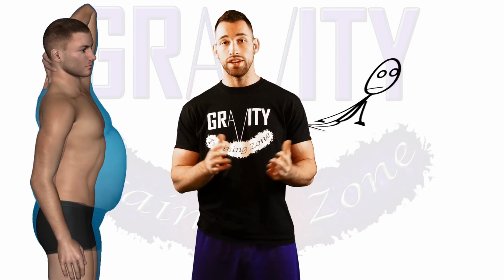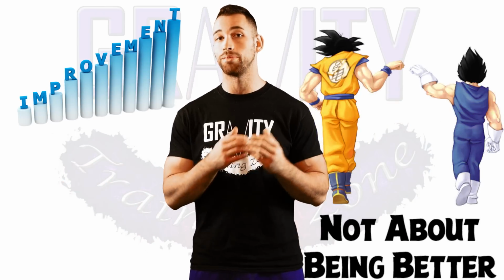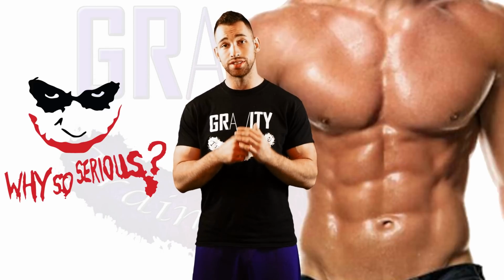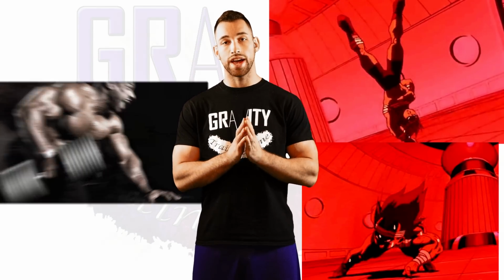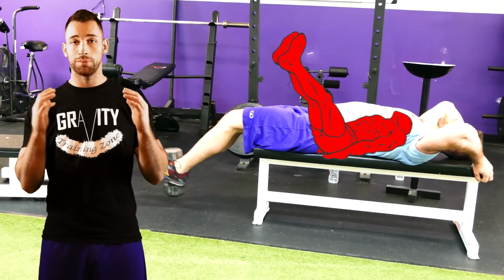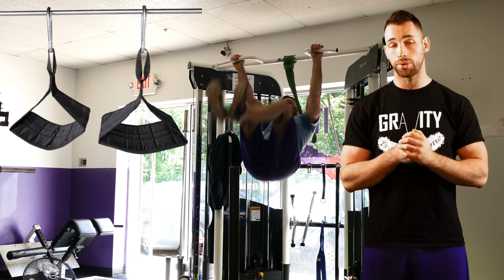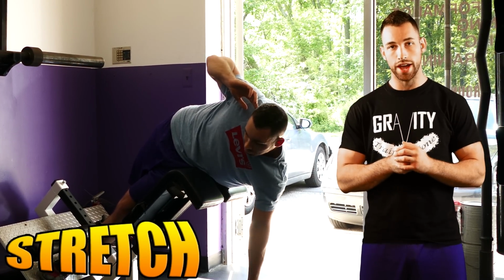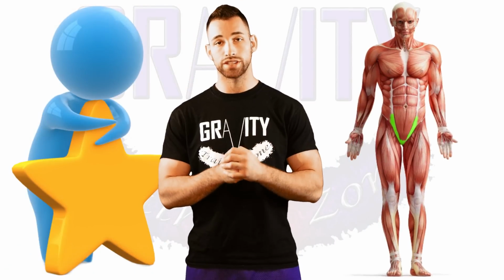BEST V-Cut Lower Ab Exercises | 2 EASY Steps | How to Get V Cut Abs Workout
Today I'm gonna go over exactly how you get V cut lower abs. For any muscle in your body to become more visible two things have to happen. The first thing is that the muscle needs to be built, and the second thing is that the body fat sitting on top of that muscle needs to be stripped away. If you have a thin or small muscle that has not been broken down and rebuilt over and over again, it's going to be very difficult to see regardless of how low you get your body fat percentage. The same thing goes in reverse, if you have great abdominal muscles but they're surrounded by a thick layer of body fat then you can count on not seeing your v cut.

If you just work on these two things, lowering your body fat percentage, and building your lower abs and external obliques you're gonna be golden. It really is that simple. Focus on making little improvements in both of these areas over time. Remember that improvement is being better than where you were before. Not necessarily necessarily being better than someone else.  Different people have different insertion points for their muscles, among many other individual differences. Some people will naturally have better v cuts than others, and that's why you should compare your progress only to yourself. It'll help keep you on track and help you continue making improvements. Also remember that this is not going to take a couple weeks or months especially if you're trying to develop a really defined v cut. It takes a lot of time to build muscle, especially enough muscle to see visible differences. It can also take a good amount of time to lower your body fat percentage depending on where your starting percentage is. Point is give yourself time and be consistent to make this transformation.

The external obliques and the lower abs are the muscles that we need to focus on to build that v outline. I strongly believe that ab muscles are just like any other muscles in our body. Which means for growth you need hypertrophy training. To dumb it down further this means you need to use heavy weight for roughly 6-12reps, and when the weight starts becoming easier with each workout you need to try to progressively use heavier weights. This is the ideal strategy for growth.

One of my favorite exercises for the lower abs is lying weighted leg lifts on a bench. In this exercise you would take a weight, put it between your feet, and grab the bench behind your head. Raise no further than 70 degrees to keep the pressure on your abs and then lower back down past the bench. If your lower back hurts put your hands under your butt instead of grabbing the bench behind your head. Weighted pulse ups are next. Here you take the dumbbell and put it between your feet and then try to reach straight up towards the ceiling with your hips. Do your best to lower yourself slowly and make sure you keep your feet tight you don't wanna drop that dumbbell. Another one of my favorites is hanging leg raises for which we have three progressions. The beginner level would be to do hanging knee tucks, where you try to bring your knees into your chest. The moderate level would be to do hanging straight leg raises, and the advanced level would be to come up and touch the bar with your feet. You can do all of these exercises with a weight and if you don't have straps you can just hang off of a pull up bar.

For obliques one of my favorite exercises is side crunches on a roman chair. This exercise is again weighted. The hand closest to the floor is holding a dumbbell and the other hand is behind your head. Make sure you come all the way down, really stretching those obliques, and then come back up to the even starting position. Another great way to do this weighted is doing it standing with a weight. Here you should concentrate on stretching the muscle as much as possible and then coming up to a neutral starting position no further. The last one is lying or hanging windshield wipers. The progression for this one would be to do it with straight legs as opposed to bent knees. And when doing it lying down to progress even further you can hold a barbell in your hands while going side to side with straight legs.
So those are my favorite v cut exercises, remember to see the v you will have to get your body fat percentage low enough. There is no way to target your fat burn to any one particular area so the only way you will be able to see that v is by losing fat from your whole body. I have a lot of videos on how to lose body fat that you may want to check out for further help and tips.